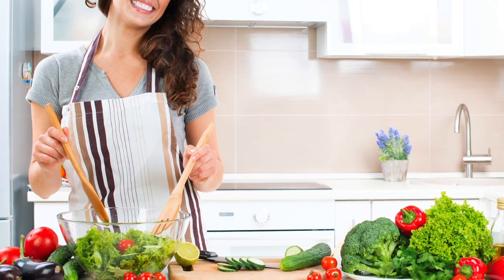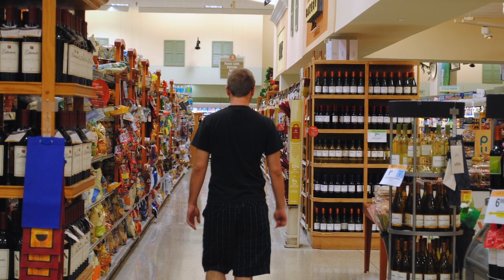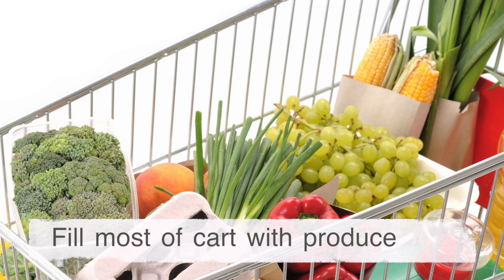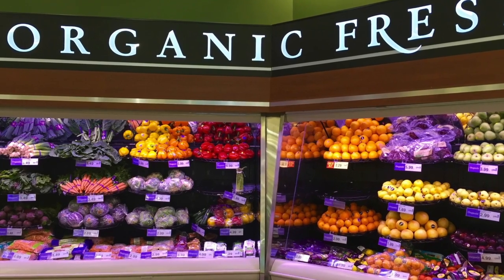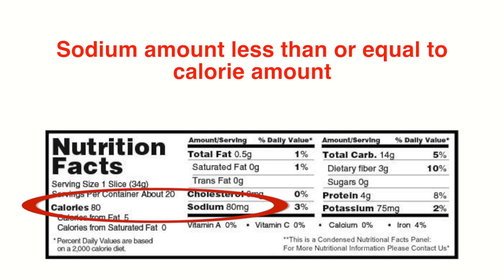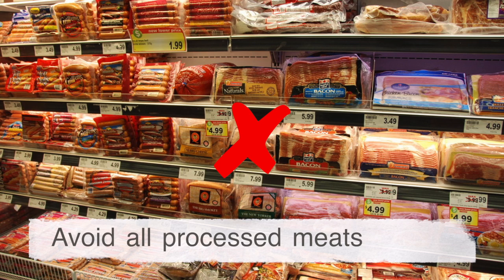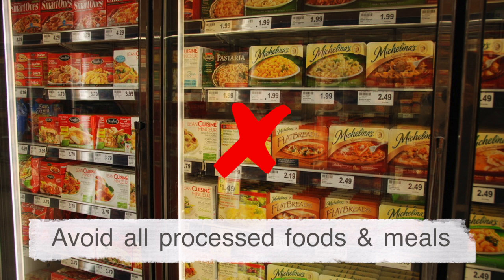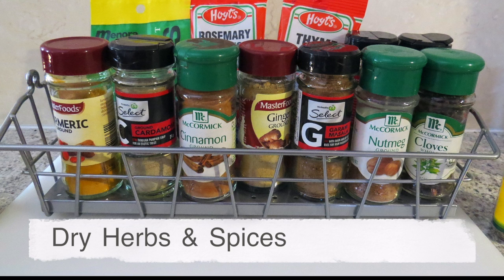How to do Groceries for Healthiest Food Choices (Healthytarian Minutes ep. 31)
Healthytarian Minutes with holistic teacher Evita Ochel This episode teaches you how to navigate the grocery store in order to make the best food choices.

Learn how to eat an optimal diet for your health and weight with the "Eat Real Food: Whole-Food, Plant-Based Eating" online video program.

Video Transcript:

Healthy eating starts with healthy food choices, and there is no better place to start than at the grocery store. The advice shared in the past was to stick to the periphery or outer edges of the store, however this isn’t fully effective. Many processed and refined foods are found on the outer edges, where as many whole and natural foods can be found in the middle aisles.

Here is how to navigate the grocery store for the healthiest food choices:

Always start with the produce section, and fill your cart the most with foods found here, namely fresh fruits and vegetables. Follow the Clean 15 and Dirty 12 guidelines to help with organic options.Organic means the food is grown without the use of synthetic fertilizers and pesticides.

If you visit the bakery department, pick a whole grain bread without added fats, oils, sugar or artificial additives or preservatives, and a sodium amount less than or equal to the number of calories. Avoid the numerous refined carbohydrate options available here.

If you visit the meat or seafood section, focus on organic, fresh and whole forms of these foods, and avoid the many processed ones.

If you visit the dairy and egg section, choose organic and plain versions of any dairy or non-dairy items you buy.

If you visit the frozen section, focus on plain and whole frozen foods, and avoid the numerous processed foods and prepared packaged meals in this section.

Visit the middle aisles only where whole, unprocessed foods exist to stock up on things like your dry beans and grains, nuts, seeds, herbs and spices.